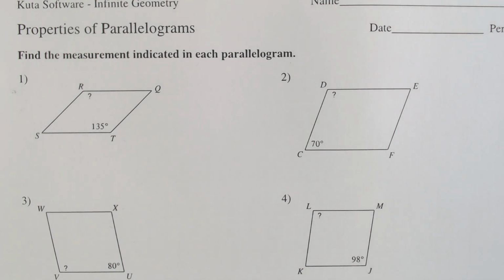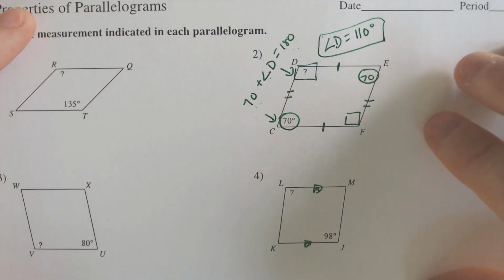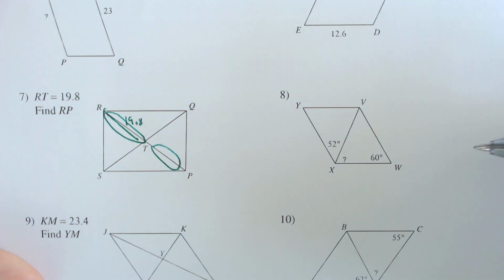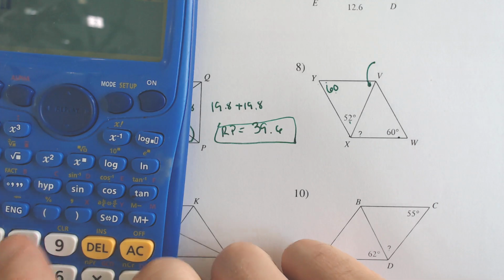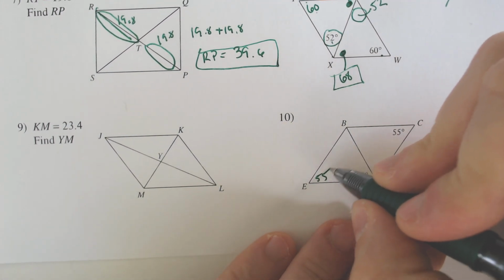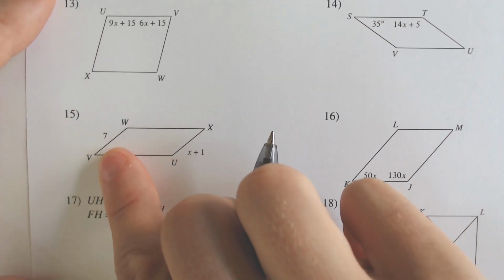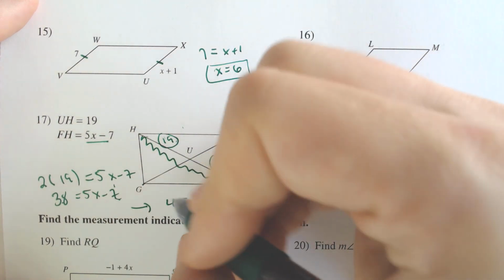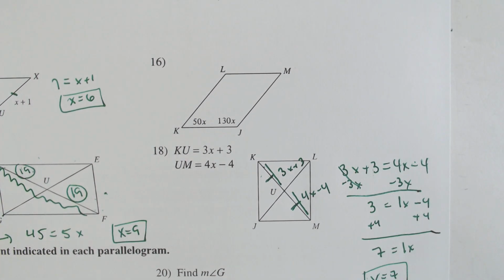Properties of Parallelograms Kuta Software